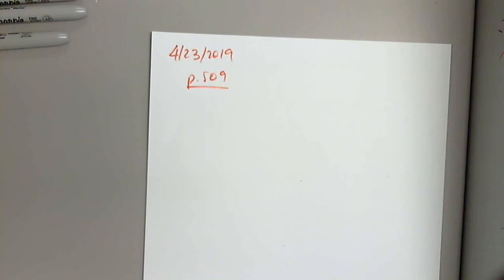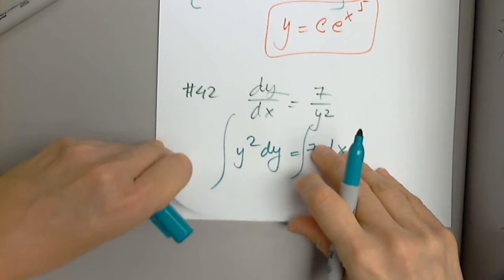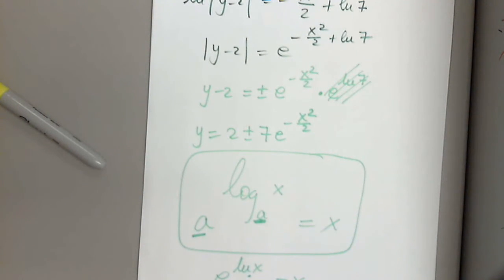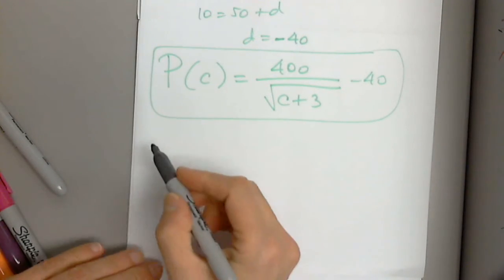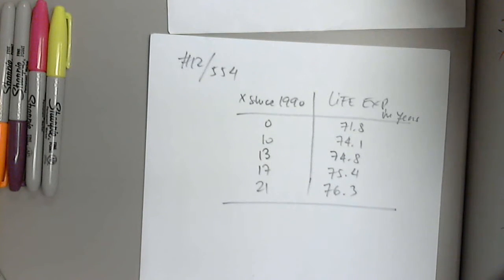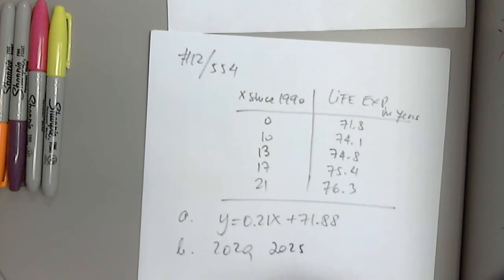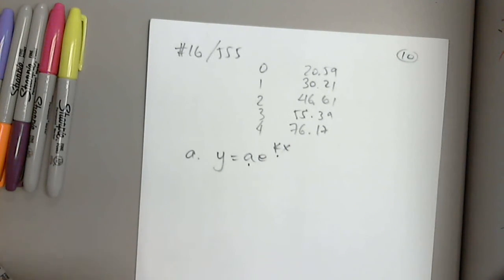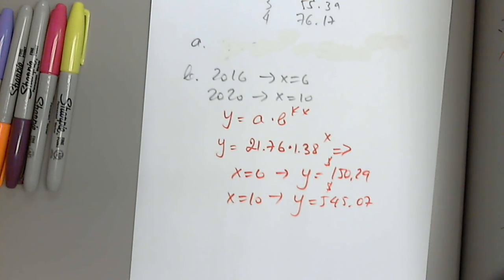MAT 230 SECTIONS 5.7, 6.1, 6.2, AND 6.4 PART 1 APRIL 23